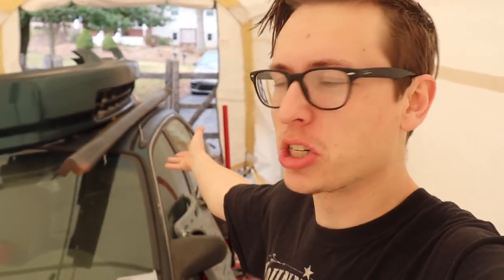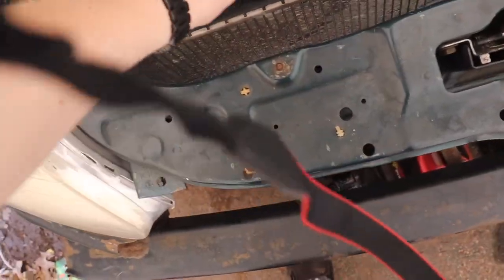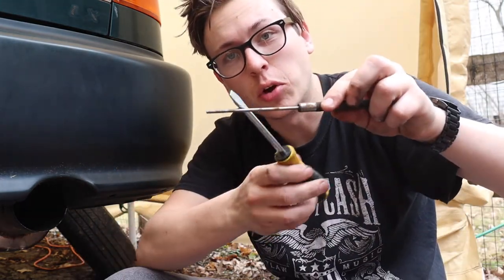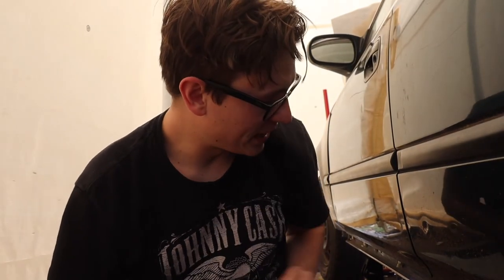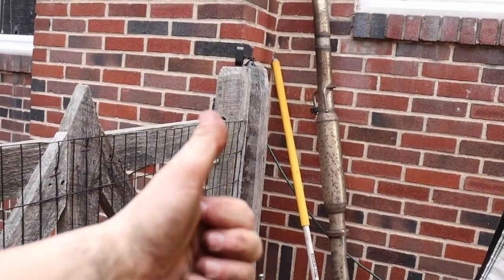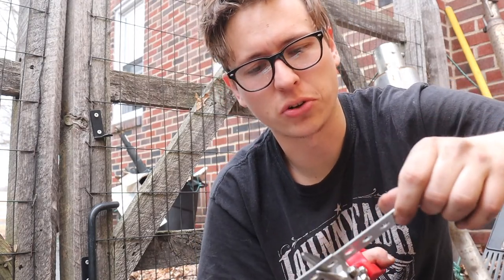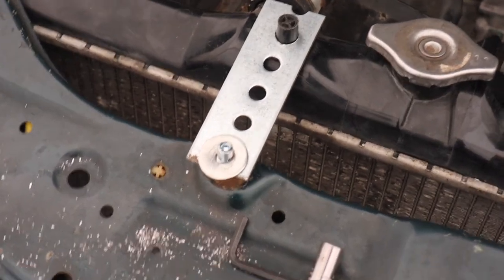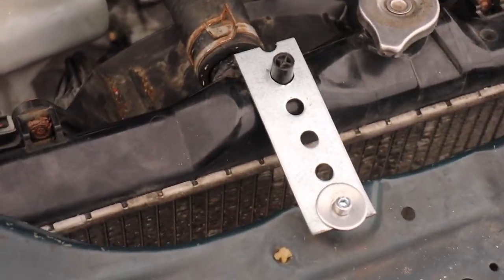Making A Custom Radiator Bracket For My EK Civic!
Today we bring back our 1998 EK Honda Civic with the b20b4 swap. The EK has been on the back burner for a bit since I got the MK7 Golf R. But today we are bringing back the b swapped honda civic. We made a custom radiator bracket for it, remove the exhaust and get the car ready for the streets. This Ek budget build honda civic will eventually be a turbo beast.
Equipment and parts!
Camera canon m50
Rode Mic
Civic Front Grill

Car content every week!